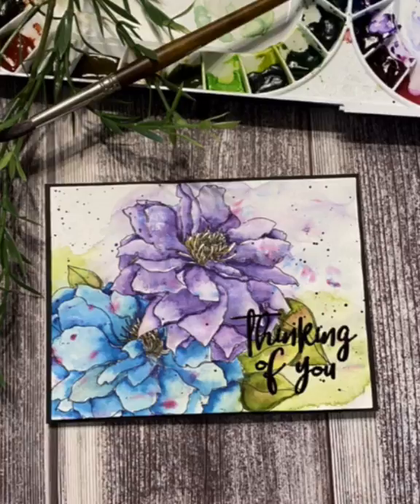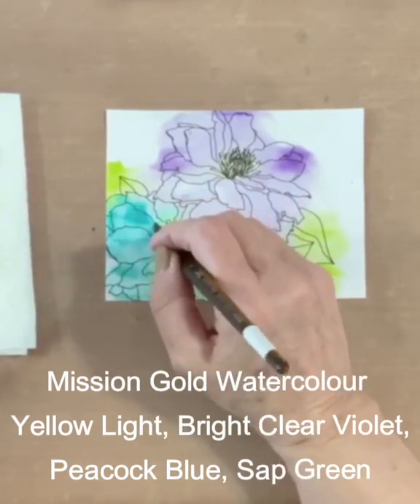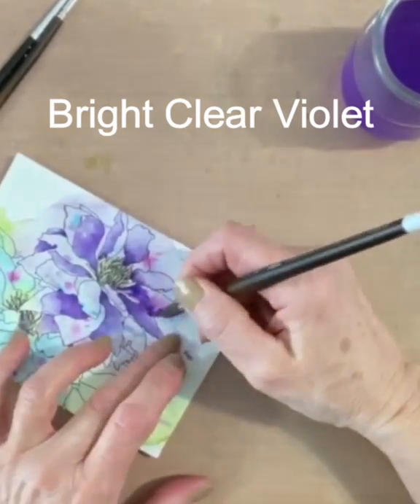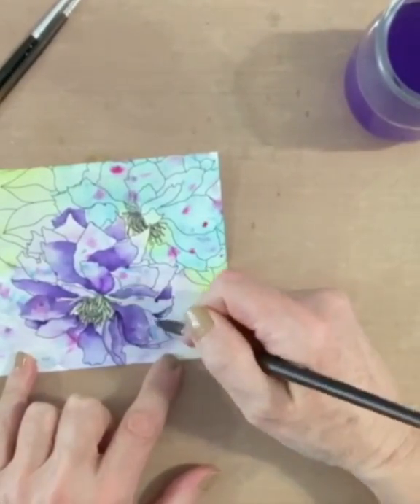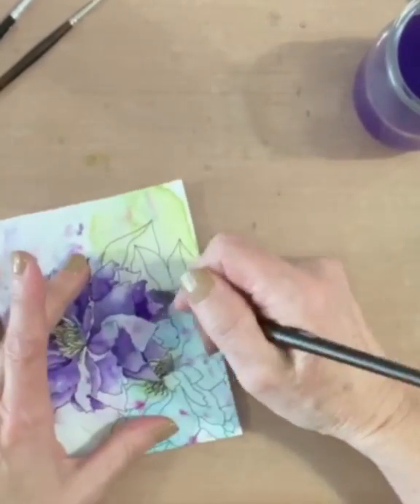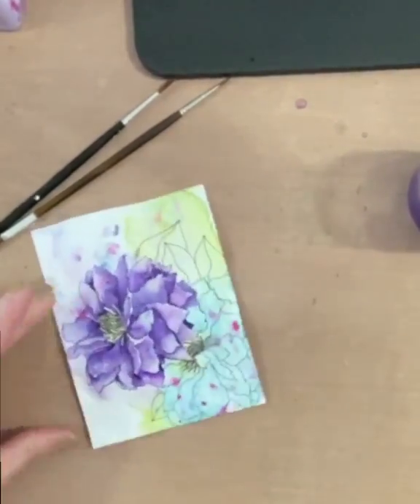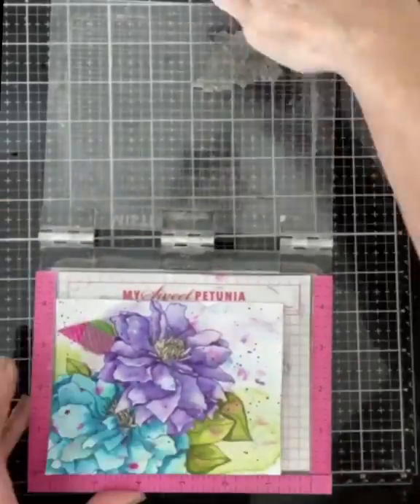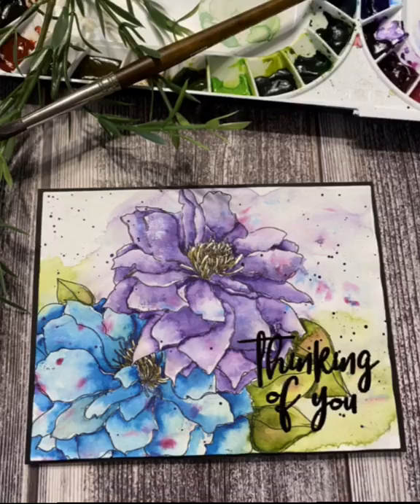Clematis Watercolour With Alex Syberia Design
Beautiful digital clematis images are printed on Canson Mixed Media 98 lb paper and coloured with Mijello Mission Gold watercolours.

To see Alex Syberia Design, visit her shop